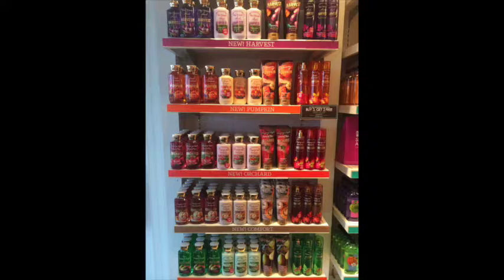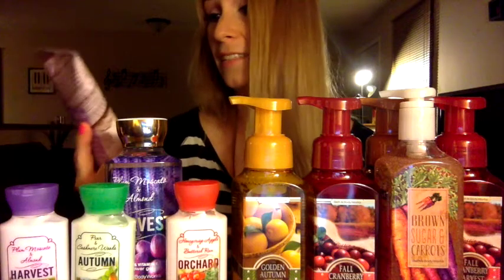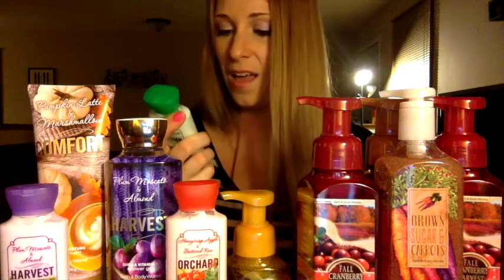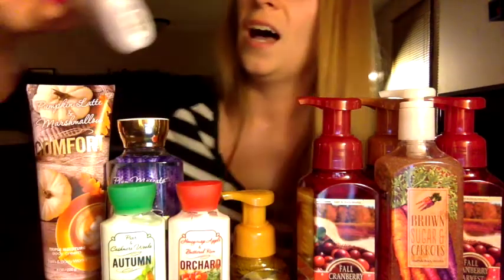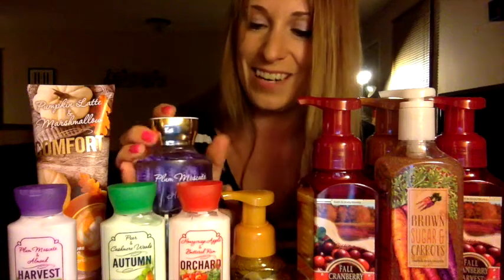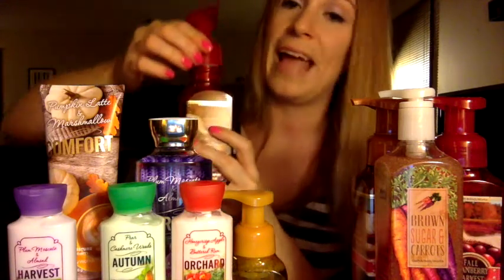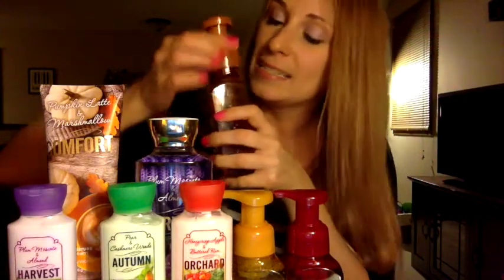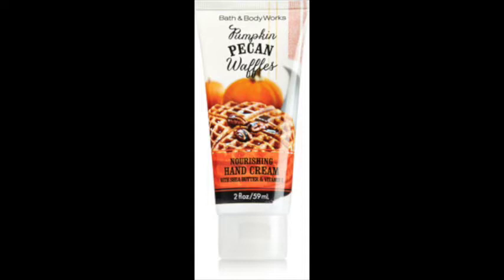Bath & Body Works Fall Body Care (and More) HAUL!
Fall body care is here!!

UPDATE:
-The more I use "Comfort" the more it's growing on me... I still think it smells mostly like fresh ginger root, but I can get a bakery note underneath it.  (Not marshmallow though...)
-The Plum shower gel is amazing, everything in this scent is amazing, so much so that I might get it in FFM (which I rarely do).
-Brown Sugared Carrots smells just like the Iced Gingerbread soap from last winter.
-Fall Cranberry Harvest soap is total fail.  I spilled half of it so I have to keep one, and every time I use it I am like yuck, it's just sour and bitter.  The upside is I like the pretty red bottle.

In this video I review Plum Moscato & Almond Harvest, Pumpkin Latte & Marshmallow Comfort, Pear & Cashmere Woods Autumn, and Honeycrisp Apple & Buttered Rum Orchard body care, as well as the Fall Cranberry Harvest, Golden Autumn Citrus, Cozy Vanilla Cream, and Brown Sugar & Carrots hand soaps.  Plus I show off my new black cat Scentportable holder.